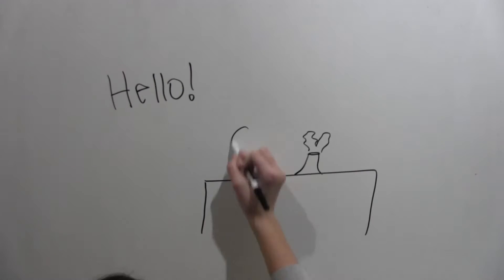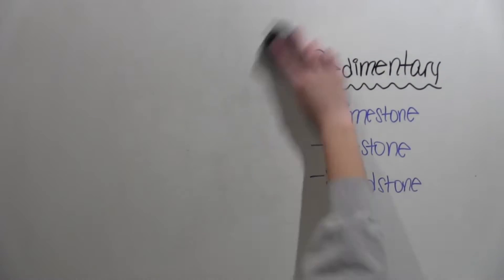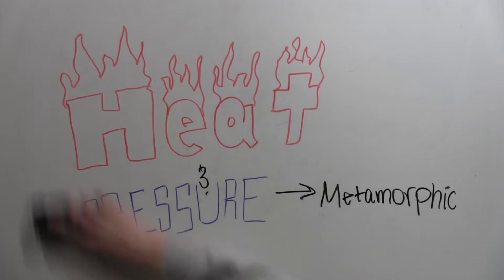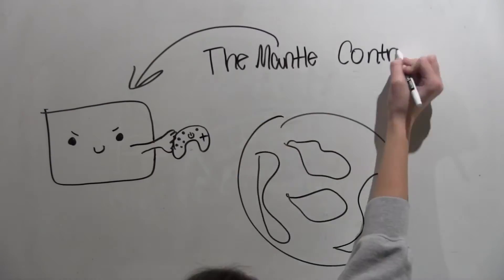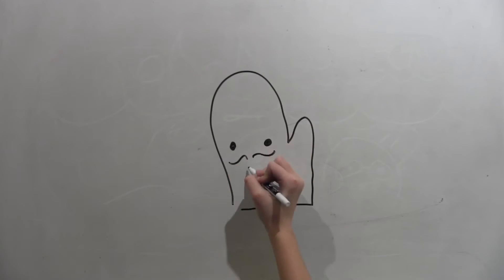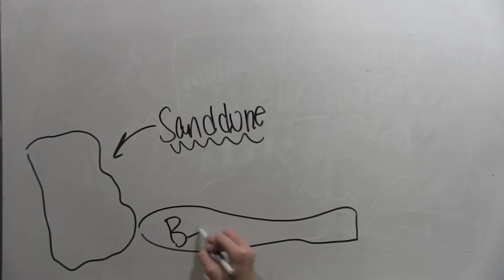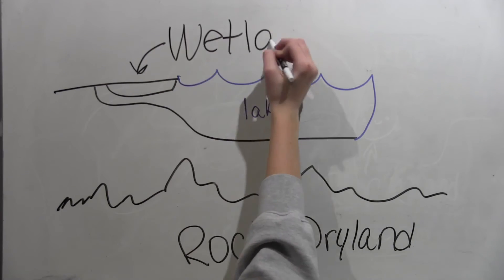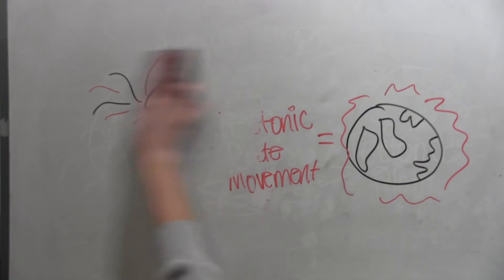Evelyn Klann ~ Crash Course Project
A crash course in geography by Evelyn Klann